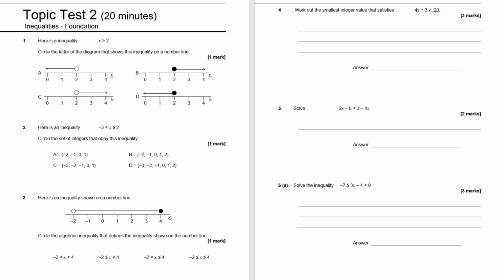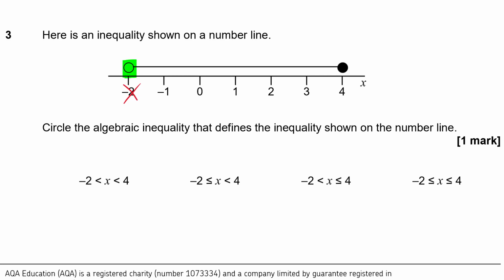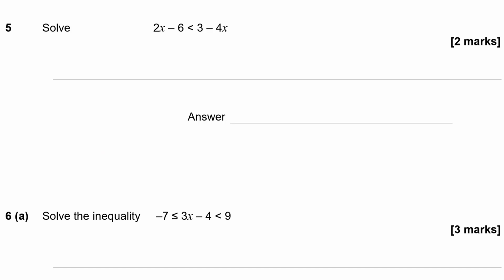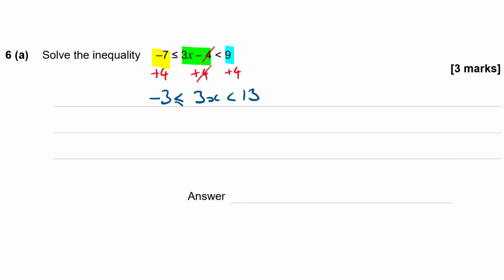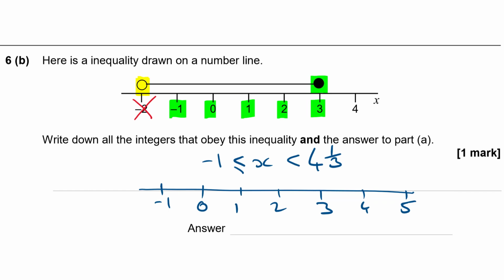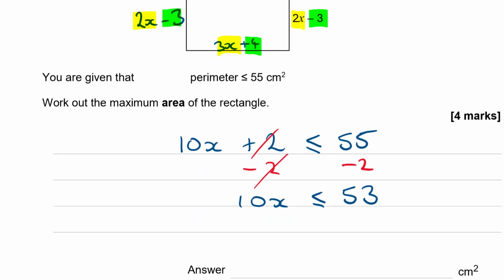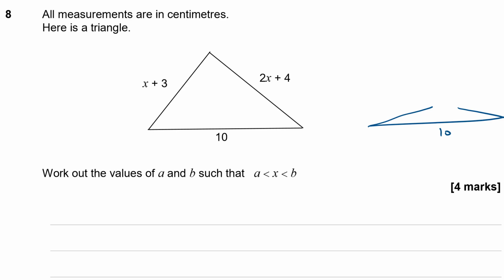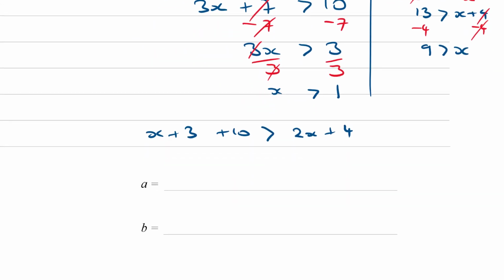Inequalities - Maths GCSE (Foundation / Higher) - Topic Test (-)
Inequalities AQA GCSE Maths Topic Test solutions created by AQA for GCSE Maths (Foundation and Higher Tier) new 8300 9-1 syllabus.  Revision / exam paper practice.

Your teacher can download all the topic tests , or you can pause the video to answer the questions before checking my solutions.

Questions Timestamps:

00:00 - Intro
01:40 - Question paper
01:58 - Question 1
03:08 - Question 2
04:25 - Question 3
05:46 - Question 4
07:29 - Question 5
08:58 - Question 6
14:57 - Question 7
19:03 - Question 8
22:54  - Outro